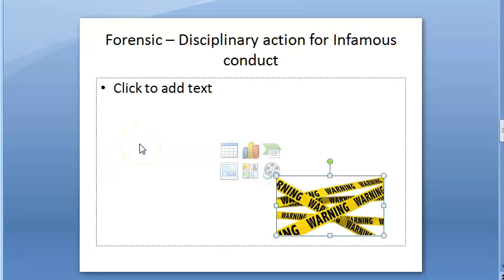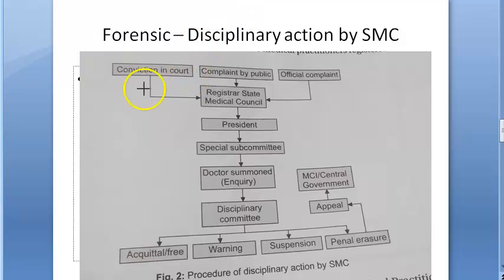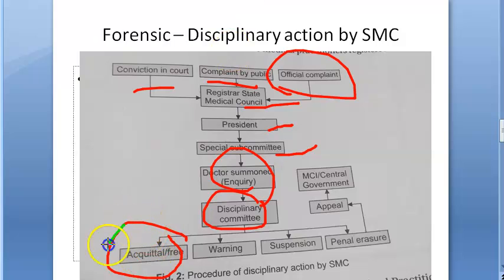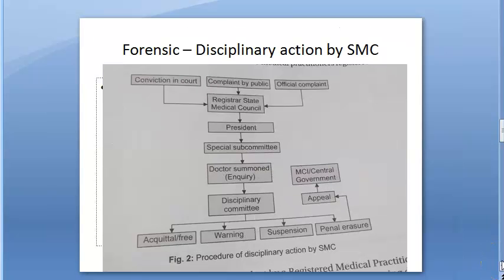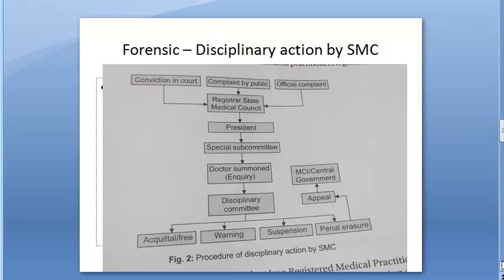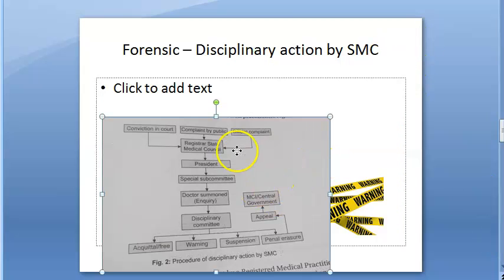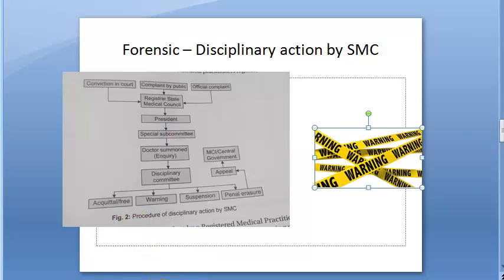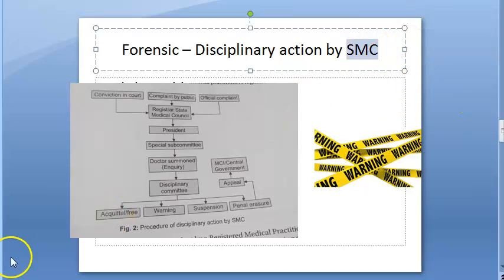Forensic 035 a Disciplinary Action for Infamous Conduct by State Medical Council Functions Doctor